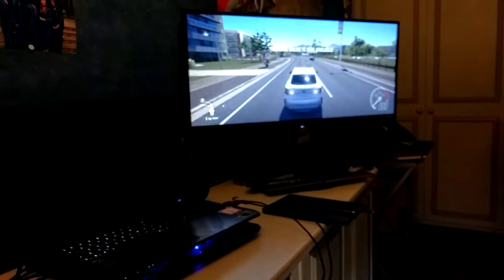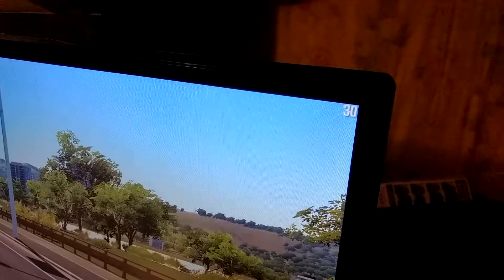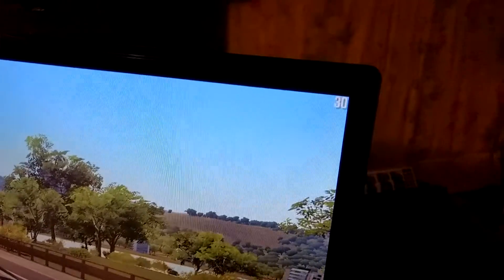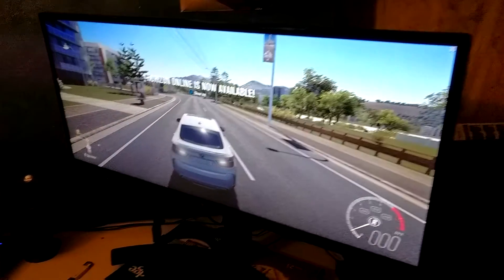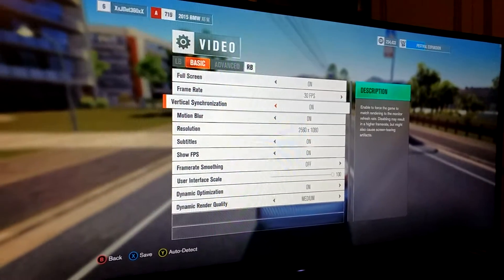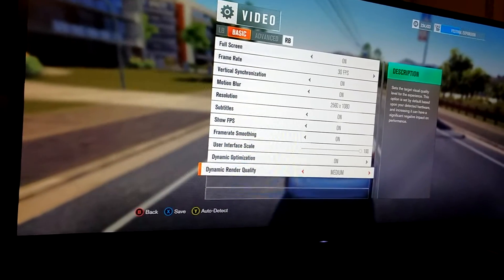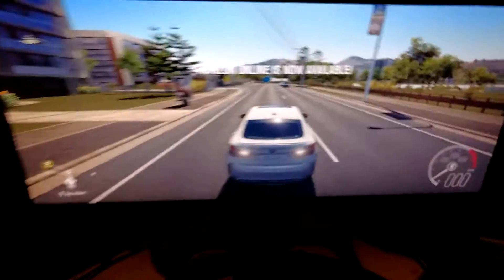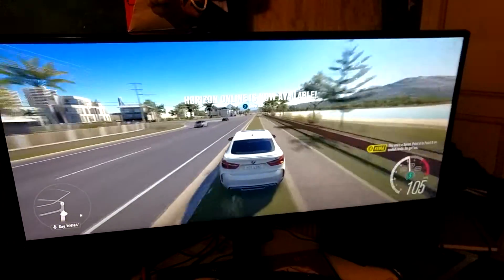Forza Horizon 3 PC: Nvidia 970m 21:9 2560x1080 Framerate Problems Fix?!